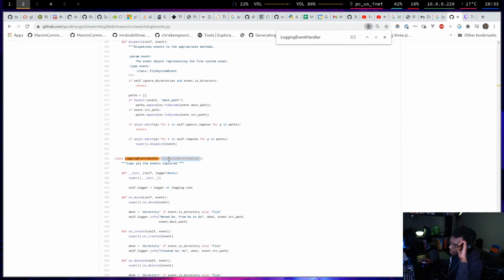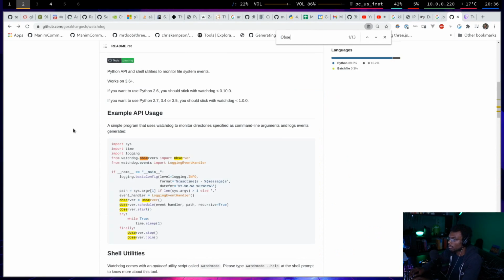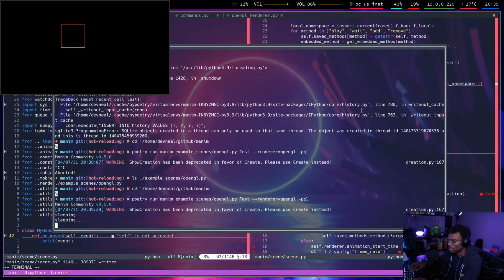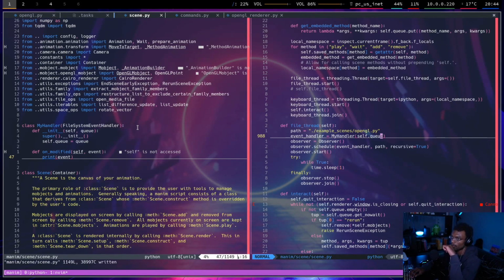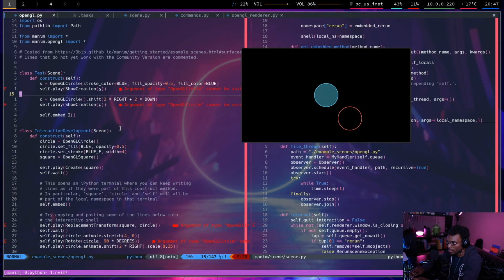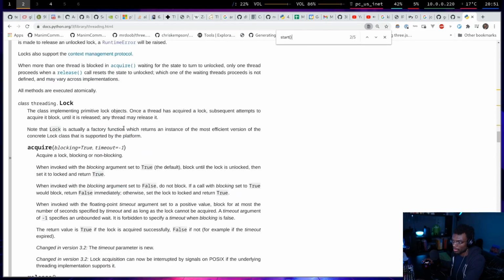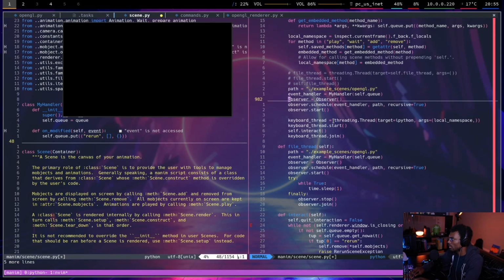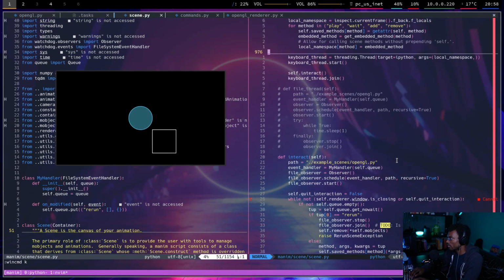OpenGL Text, interact with embed, possibly hot reloading (Part 6)